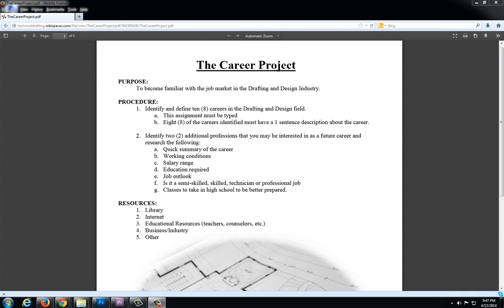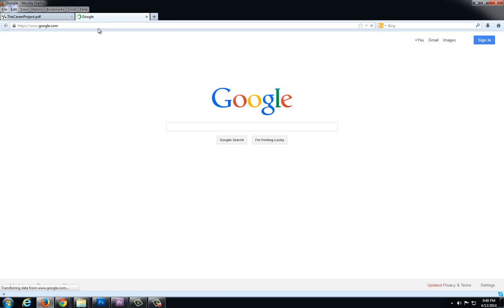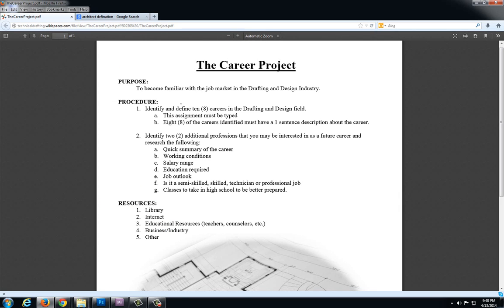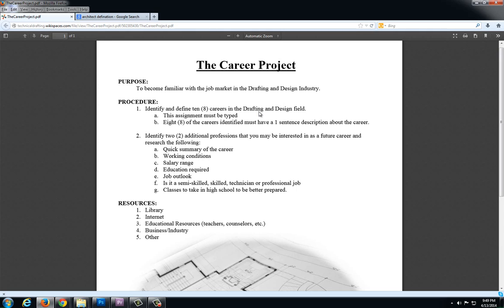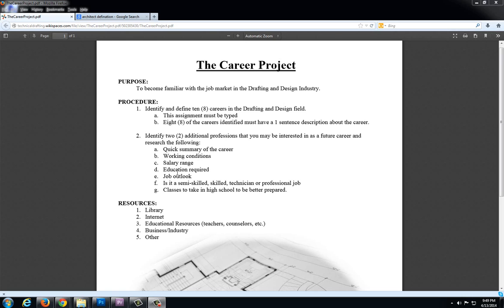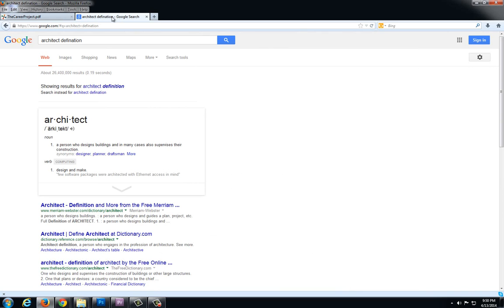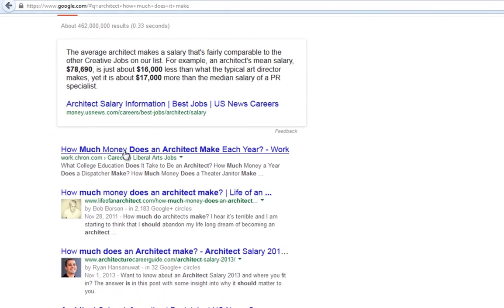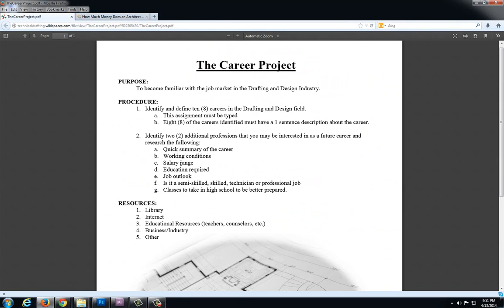Drafting and Design Career Project Directions